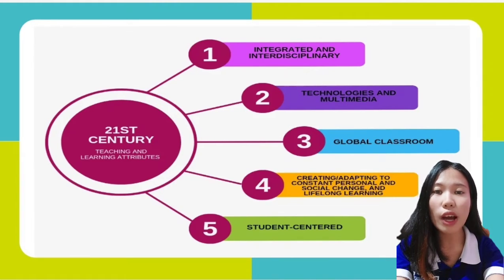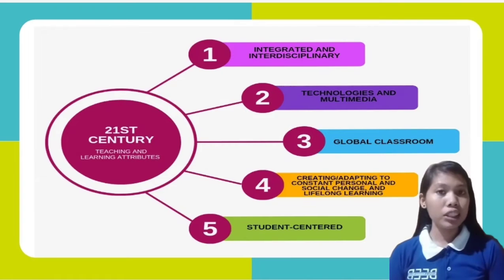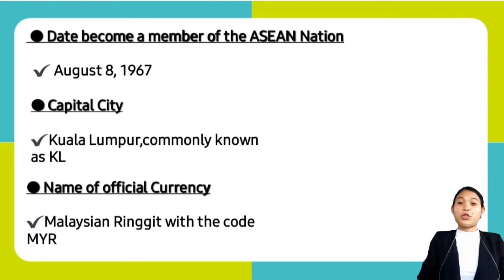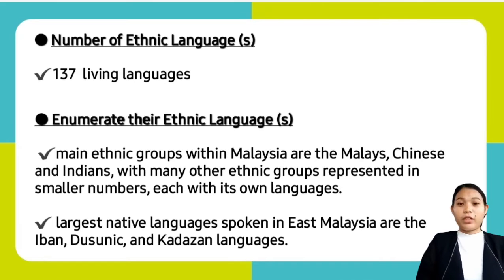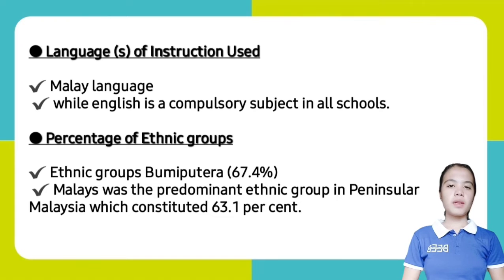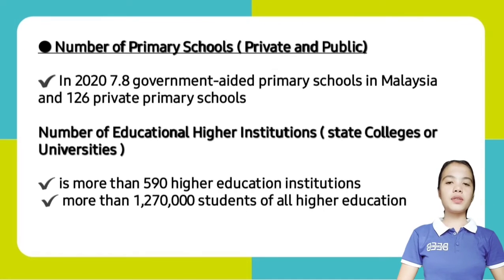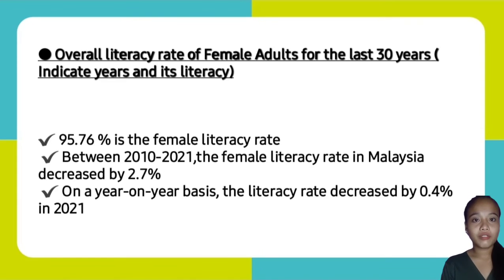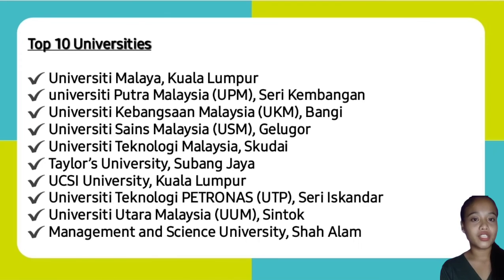VANQUISHER GROUP || BEED 3-A